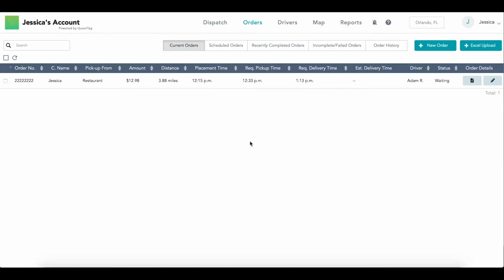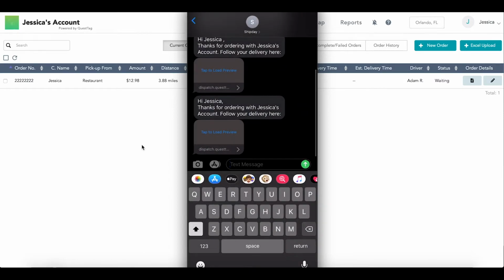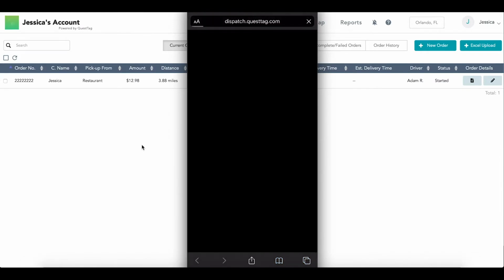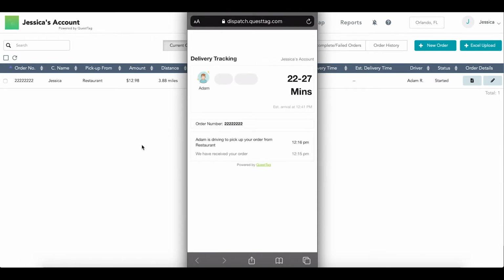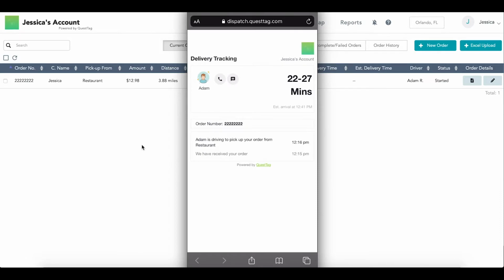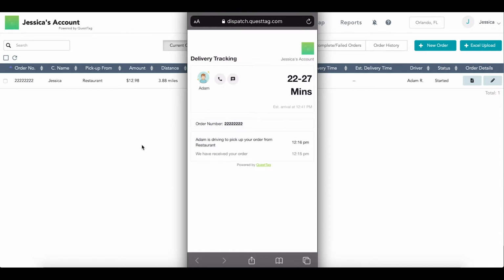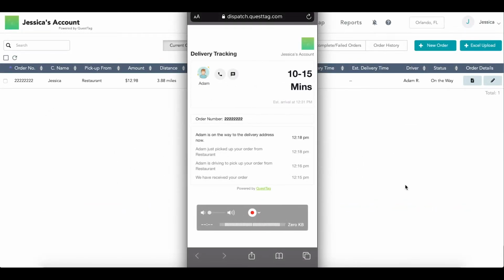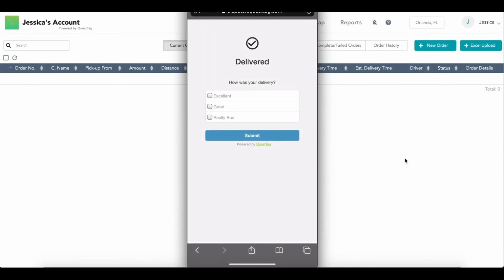What customer sees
Shows what customers see on delivery tracking